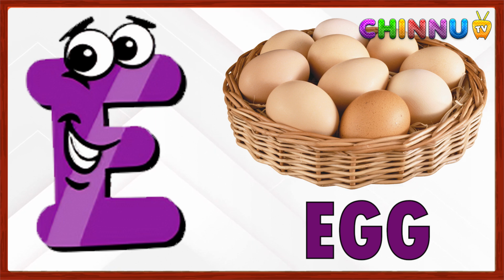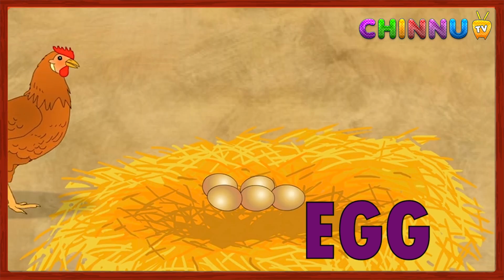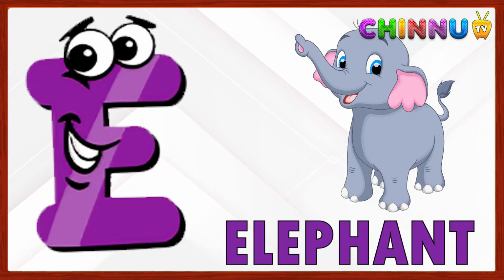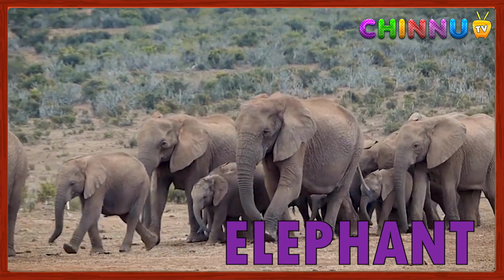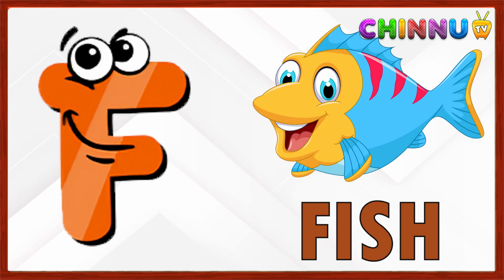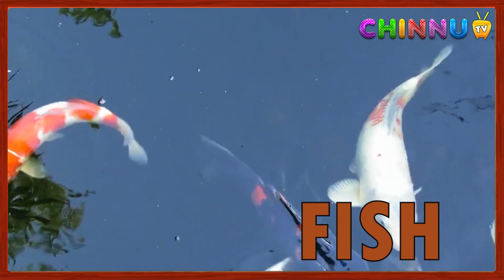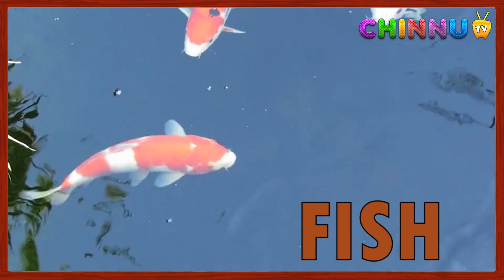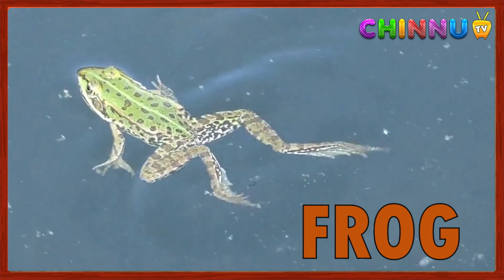A for Apple & Ant | Alphabet's Phonic Sound Song | A t Z Two Words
Sing along with this fun and engaging ABC Phonics Song! 🎤✨ Kids will love learning the alphabet with catchy tunes, cute animations, and easy-to-follow phonics sounds. 🎵🔤

🎈 What's Inside?
✅ A-Z Letters with fun examples ✨
✅ Phonics sounds to help with pronunciation 🔊
✅ Colorful animations and adorable characters 🐻🍎🚀

👂 Sing, dance, and learn your ABCs today!